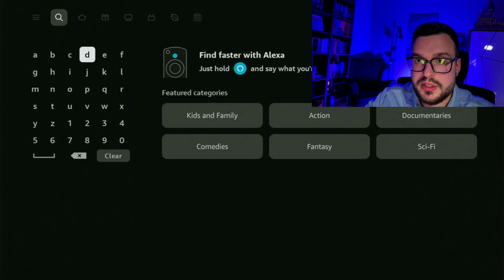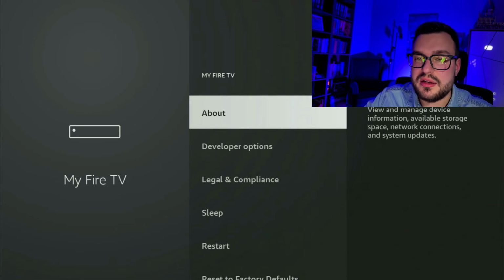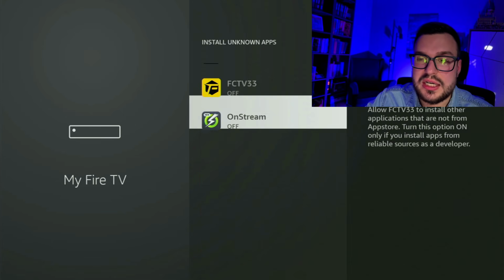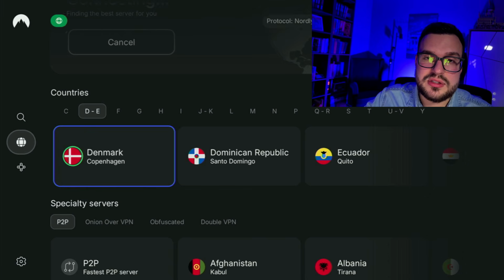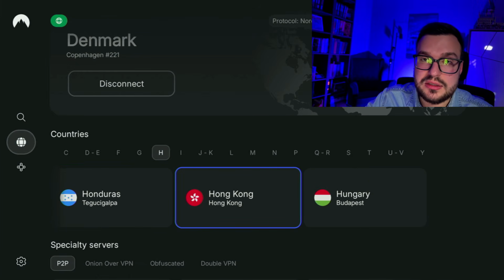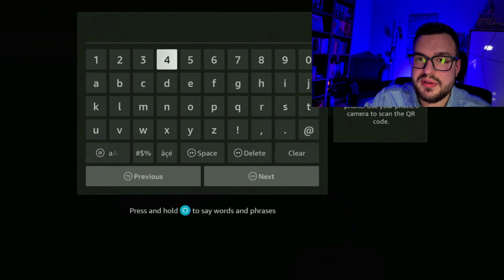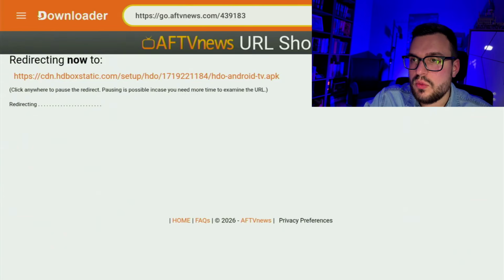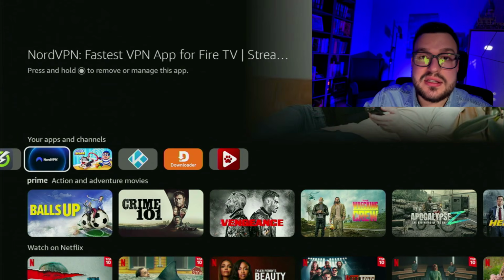How to Download HDO Box on a Fire Stick (in 2026)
Complete guide in 2026 on how to download and install HDO Box to any Fire stick device.